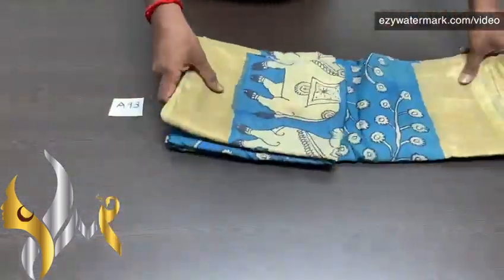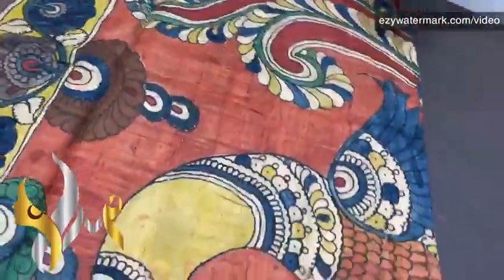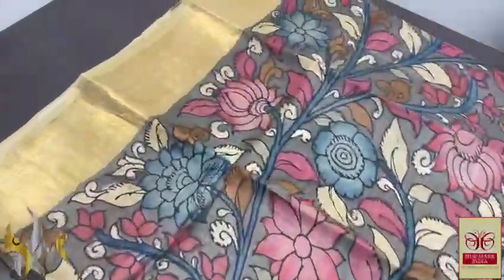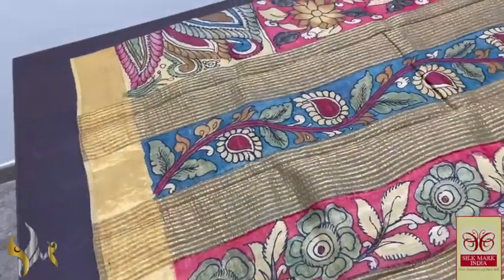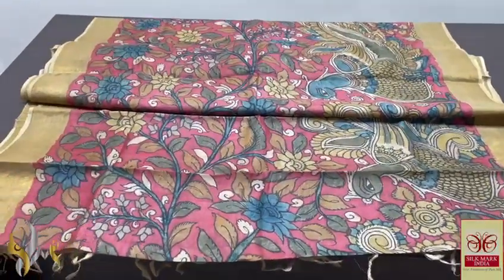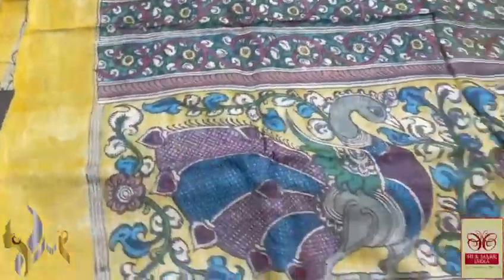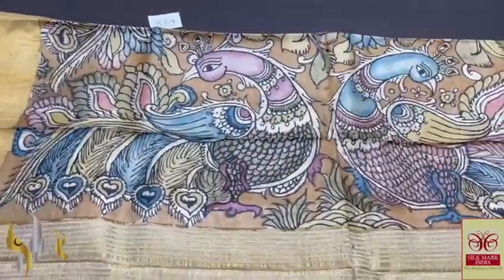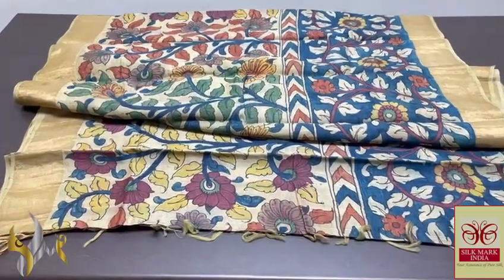Original PenKalamkari handpaint Tussar silk Sarees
🧶 *Note : No Returns or Exchanges & handloom mark not consider as a damage its very common on tussar saree & colour resolution will vary camera to camera & its a pure handpaintsarees smudeges are very common*